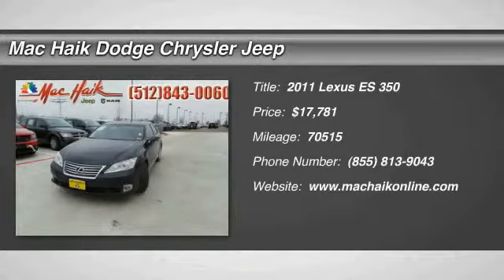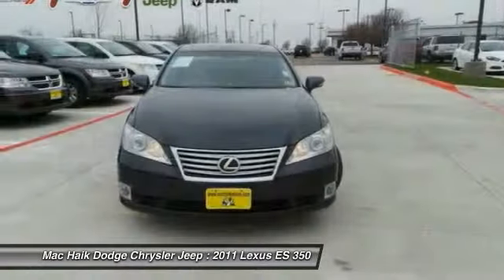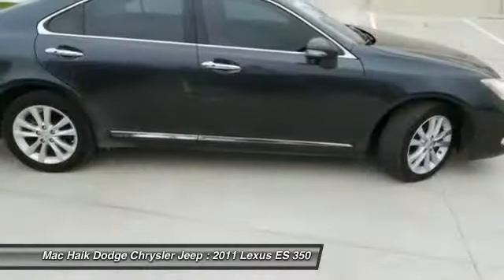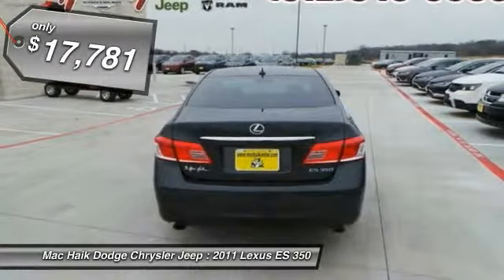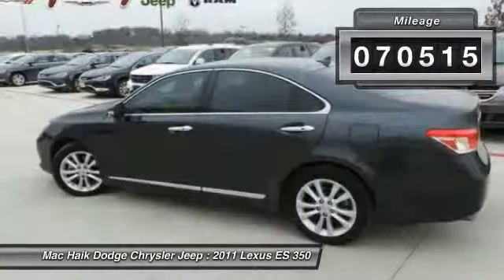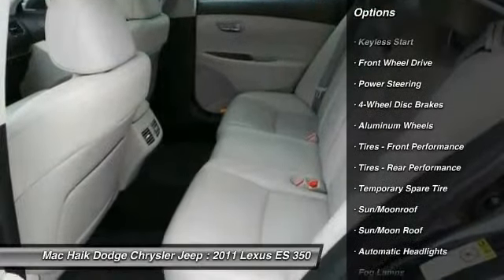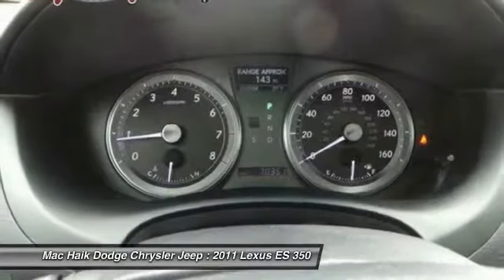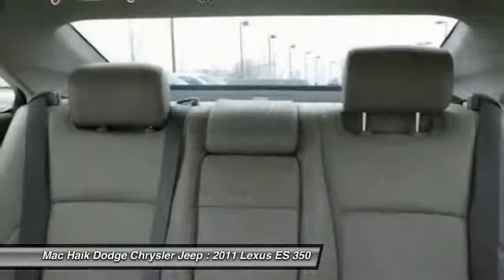2011 Lexus ES 350 Austin 614960A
2011 Lexus ES 350

Luxury abounds in our 2011 Lexus ES 350 dressed here in striking Smokey Granite Mica. Under the hood you'll find all the power you crave in a 3.5 Liter V6 that generates 268 hp on demand while paired to a silky smooth 6 Speed automatic transmission. This combination delivers a composed, quiet ride and near 28mpg on the open road.Sleek and understated, the exterior of this ES 350 is highlighted by 17 alloy wheels and fog lights. Supple leather, real wood trim and a sunroof bring a comfortable sense of refinement to the very spacious cabin. You'll love the fact that you can transport almost anything with folding rear seats and a cargo pass through! This car is a pleasure to drive in any weather with the convenience of heated exterior mirrors, automatic wipers, and dual zone climate control. With Bluetooth phone/music streaming, satellite radio and a sound system that envelopes you in your favorite music, you can't help but smile as you glide down the road in this elegant car.Lexus has a reputation for safety and reliability that holds true in our 350 with stability and traction control, anti-lock brakes and many airbags to safeguard you. This well-built car provides you with safety, comfort and contentment. You'll know this is the right choice once you slip behind the wheel. Mac Haik Dodge is conveniently located close to Georgetown, Round Rock, Pflugerville, Hutto, Taylor, Temple, Belton, Fort Hood, and surrounding areas.